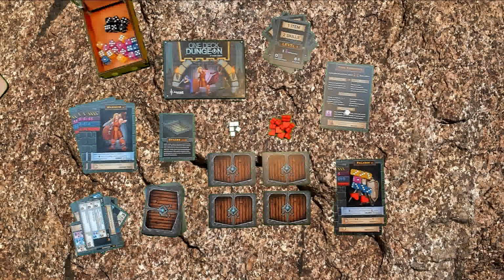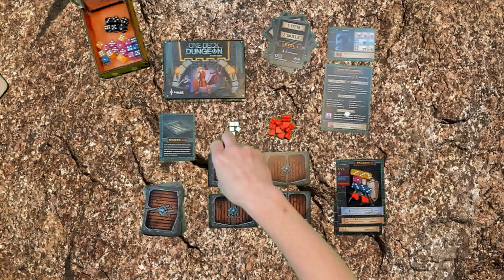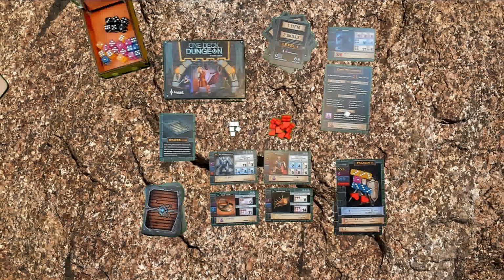One Deck Dungeon Review